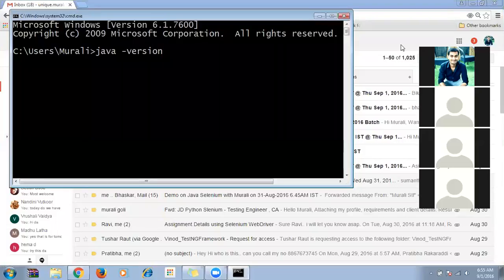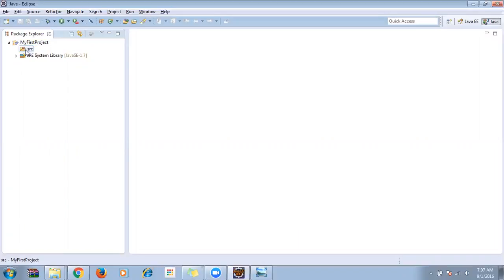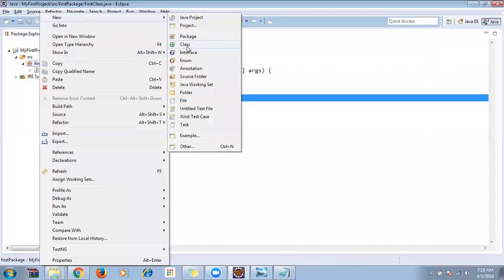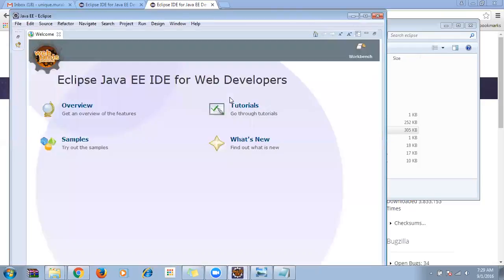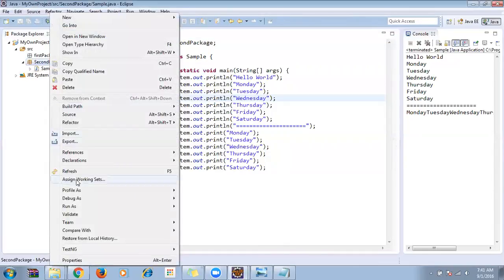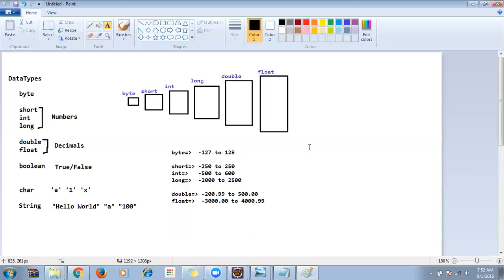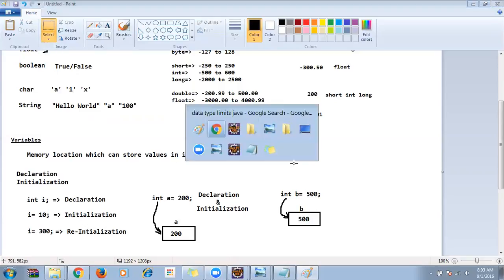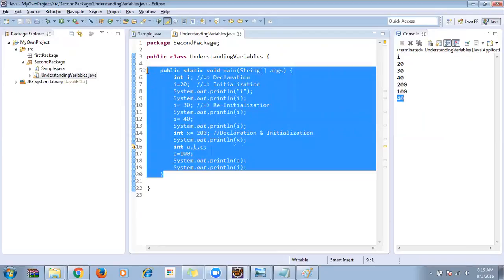Class2 31 Aug 2016 Batch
How a Java program will be executed
Difference between Eclipse view and Original folder view
Hello World Program
Datatypes
Variables